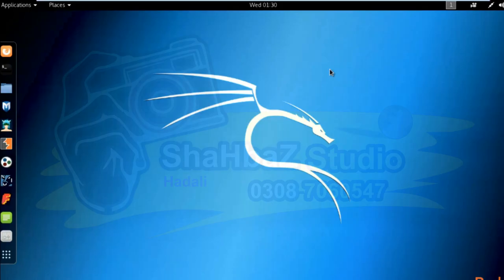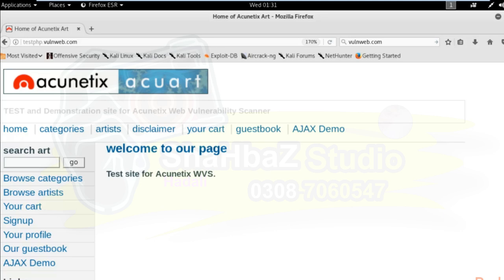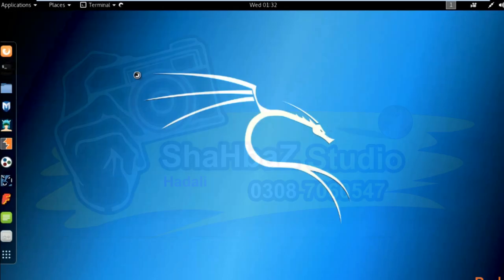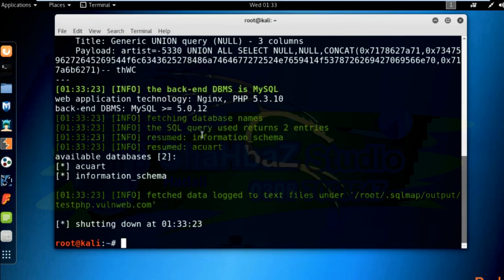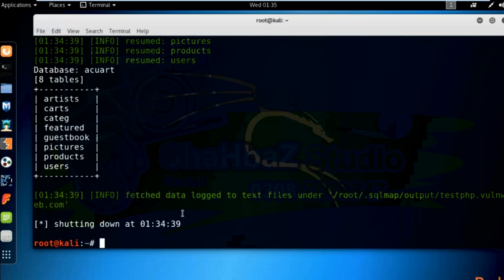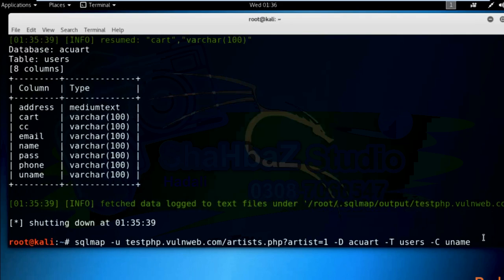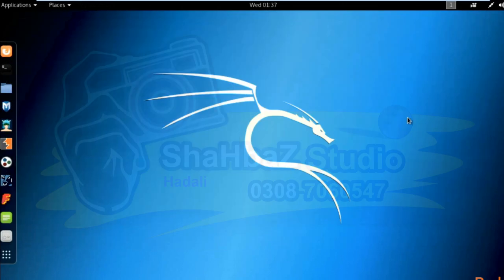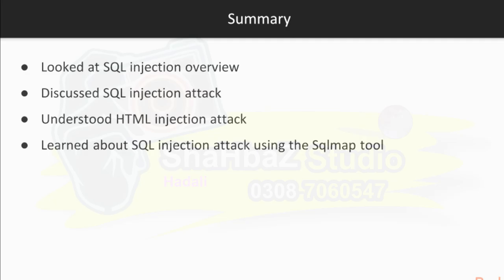SQL Injection on a Live Website Using Sqlmap Kali Linux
🔍 Ready to unlock the secrets of website hacking? In this comprehensive tutorial, we will take you step-by-step through the world of ethical hacking! 💻 Discover how security experts analyze vulnerabilities and protect sites from cyber threats. Our engaging demonstration will equip you with practical skills – whether you're a beginner or an experienced coder.🌐💥

Plus, we’ll explore essential tools and best practices in hacking, ensuring you grasp both the risks and responsible methods behind it! Let’s dive in! 🔒✈️

🔥 **Unlock the Secrets of Website Hacking! 🔥**

Ready to dive into the intriguing world of cyber challenges? 🚀 Our latest tutorial will guide you through **Hacking** websites safely and ethically—perfect for beginners and experienced enthusiasts alike! 💻 Learn the practical skills needed to understand vulnerabilities, exploit security flaws, and upskill in digital defense. With step-by-step instructions, engaging visuals, and hands-on exercises, you'll gain the confidence to navigate the cybersecurity landscape.

👉 Don’t miss out! Remember, knowledge is power, so let's harness it responsibly! 💪

🚨 Ready to dive into the world of website Hacking? 🔍 In this full tutorial, we’ll take you step-by-step through practical hacking techniques that professionals use. 🛡️ Learn how to identify vulnerabilities, penetrate defenses, and enhance your cyber security skills! 🌐 Whether you’re a complete beginner or looking to sharpen your ethical hacking abilities, this comprehensive guide is perfect for you. Don’t miss out on essential tips and best practices that could save you and others from potential cyber threats! 💻 Hit the play button NOW and empower yourself with hands-on hacking knowledge. 🔔

🔍🌐 Welcome to our COMPLETE TUTORIAL on *Website Hacking*! Are you curious about ethical hacking techniques and the secrets behind securing your online presence? In this video, we unpack everything you need to know—from the fundamentals of hacking to practical demonstrations. Whether you aim to build your cybersecurity skills or protect your own sites, our expert guidance will pave the way! 💻🛡️

Join us as we dive deep into techniques, tools, and best practices in the hacking world—all through a legal and ethical lens.